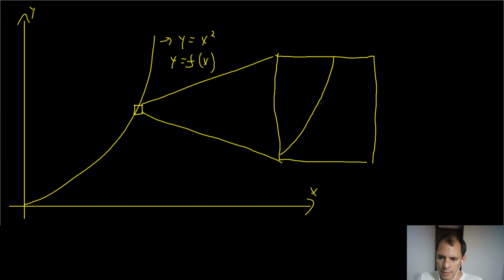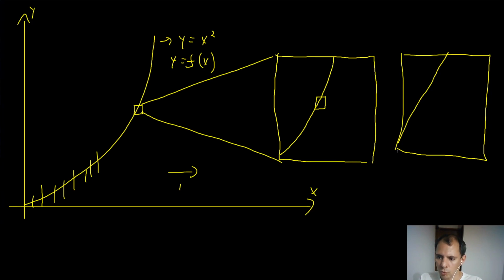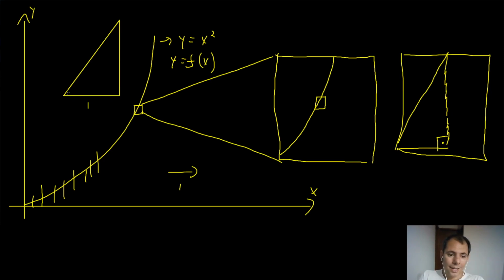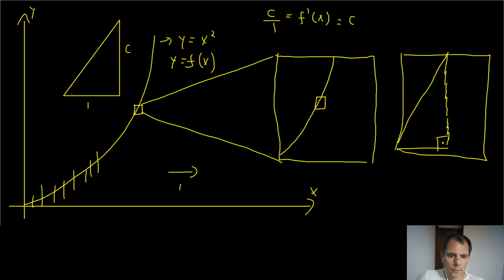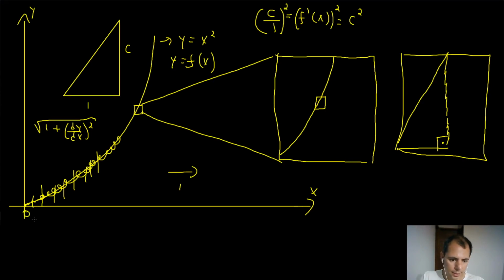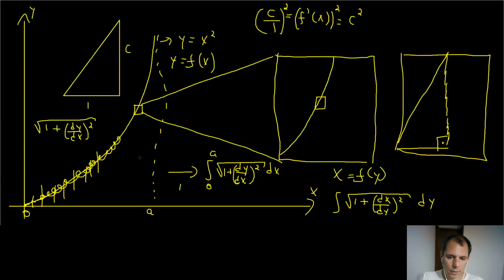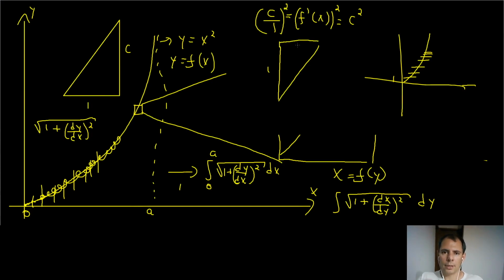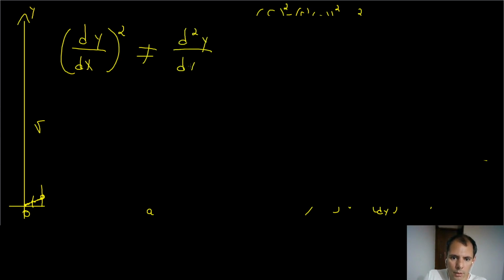Applications of integration, part 9: curve length